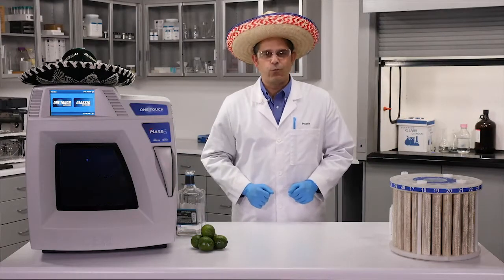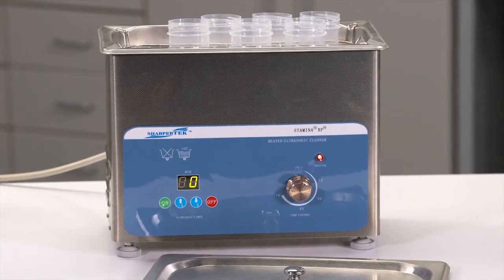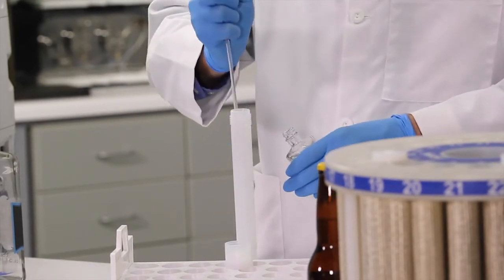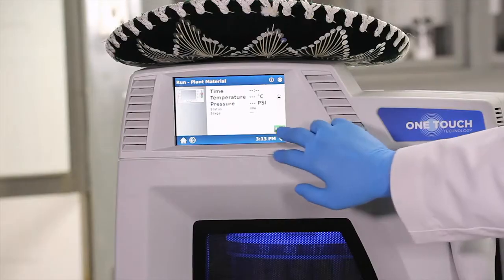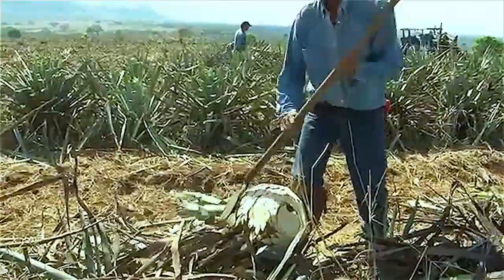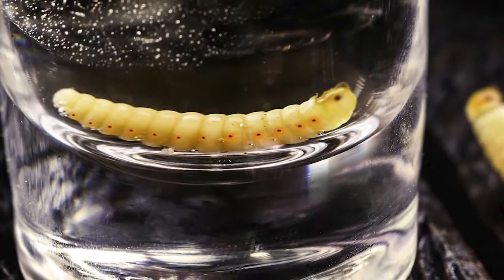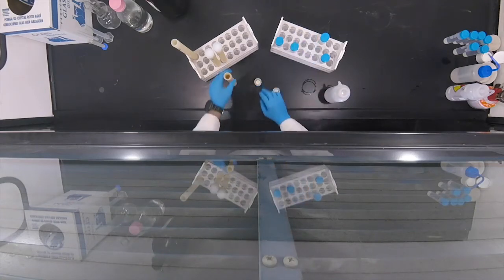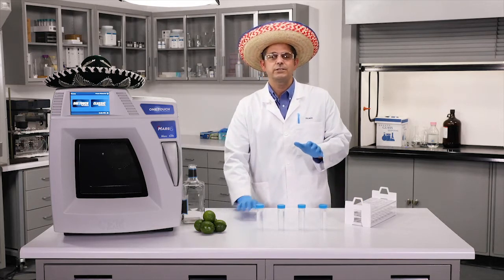Will It Digest? Episode 21: Digesting Tequila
Cinco de Mayo usually involves tequila and tacos of course. Ever woken up the next morning wondering how you analyze it for heavy metals? Join Michael "Howie" Howe as he demonstrates how to digest tequila, by microwave, not in your stomach, and find out once and for all just what the worm has to do with anything.